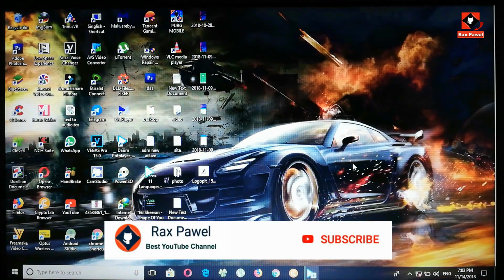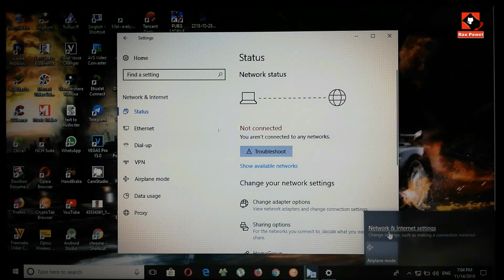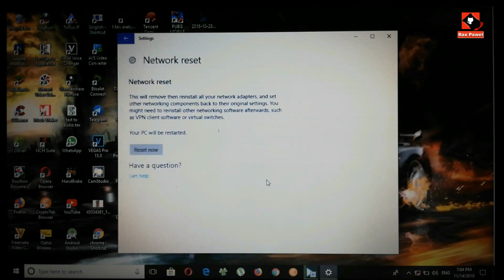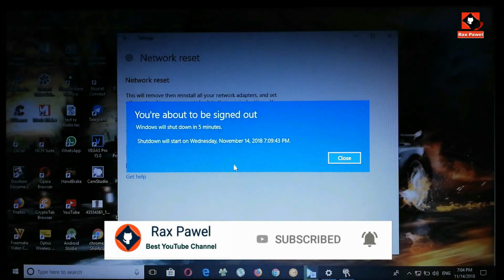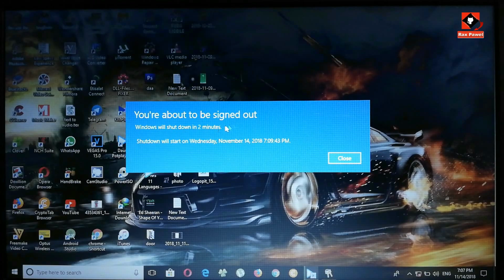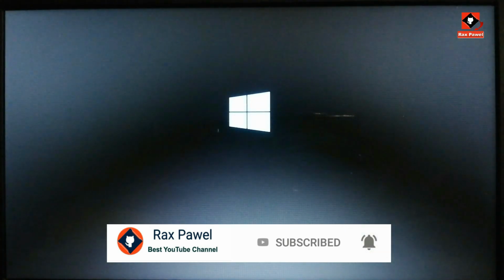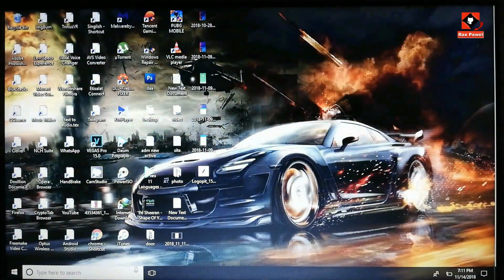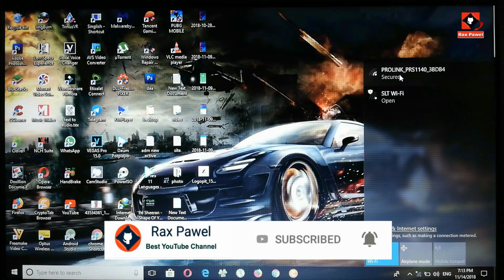How to Fix Red X on WiFi in Windows 10 | New Method 2018 ( 100% Worked )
How To Fix  Red X on WiFi New Method 2018 | Fixed WiFi Problems in Windows 10
In This video will help you to fix the red x on your wifi icon